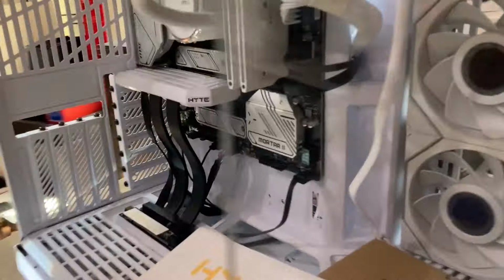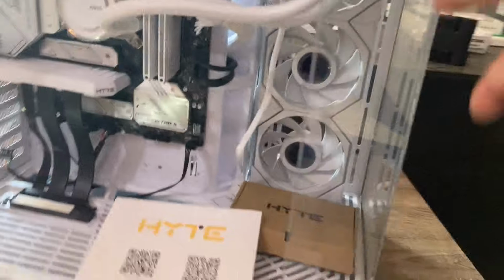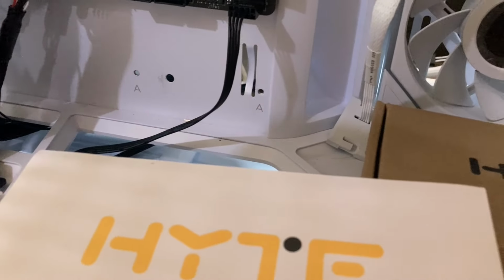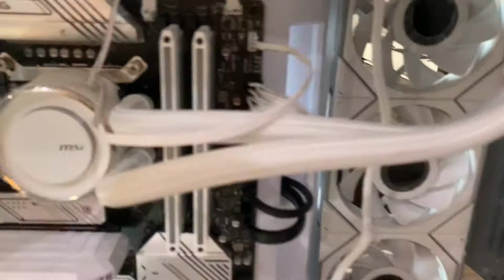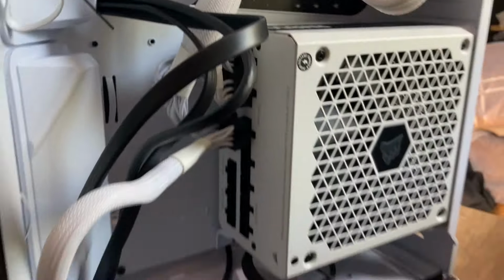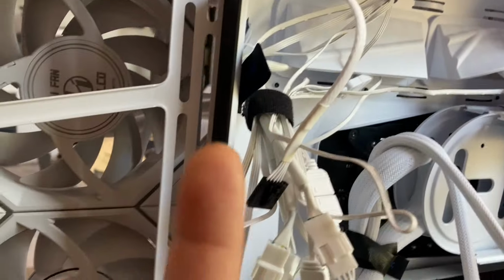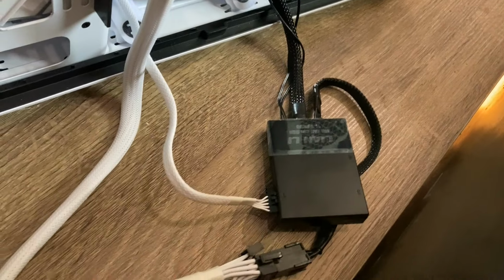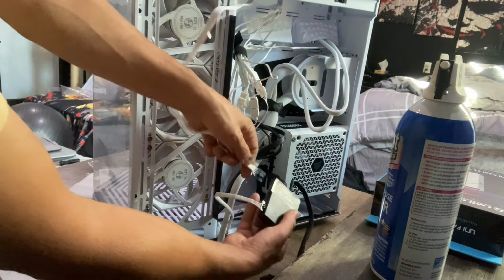COMPUTER BUILD MSI 2024 Part 1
• CASE - HYTE Y70 - all white

• CPU CHIP - Intel Core i9-13900K

• GPU : MSI Gaming RTX 4070 Ti Super

• MOTHERBOARD : MSI MAG B760M Mortar WiFi II

• RAM : CORSAIR Dominator Titanium RGB DDR5 RAM 48GB (2x24GB) DDR5 6000MHz CL30 Intel

• HARD DRIVE - MSI Gaming SPATIUM M480 PRO PCIe 4.0 NVMe M.2 1TB Internal SSD

• WATER COOLOER: MSI MAG CORELIQUID E360 White

• POWER SUPPLY: CORSAIR RM Series White RM850
• PCIE Cable for Corsair, 65CM Male to Male 8 Pin to 6+2 Pin GPU Power Cable

• Fans :
• Lian Li UNI Fan TL LCD 120 Reverse Blade - Triple Pack
• Lian Li UNI Fan TL LCD 140
• Lian Li UNI Fan TL 120 Reverse Blade- Triple Pack

• SIRLYR Arc PSU Extension Cables
PRICE
  • CASE - $220
  • CPU CHIP ( i9-13900K )  - $458
  • GPU :  MSI Gaming RTX 4070 Ti Super - $870
  • MOTHERBOARD - $180
  • RAM - $250
  • HARD DRIVE - MSI Gaming SPATIUM M480 PRO PCIe 4.0 NVMe M.2 1TB Internal SSD - $85
  • WATER COOLOER: MSI MAG CORELIQUID E360 White -  $116
  • FANS:
      • Lian Li UNI Fan TL LCD 120 Reverse Blade x3 - $139
       • Lian Li UNI Fan TL LCD 140 - $48
       • Lian Li UNI Fan TL 120 Reverse Blade x3 - $104
   • PCIE Cable for Corsair, 65CM Male to Male 8 Pin to 6+2 Pin GPU Power Cable - $13
   • EXTENSIONM CABLES - $30

TOTAL COST 2 BUY 2DAY is about  $2,500